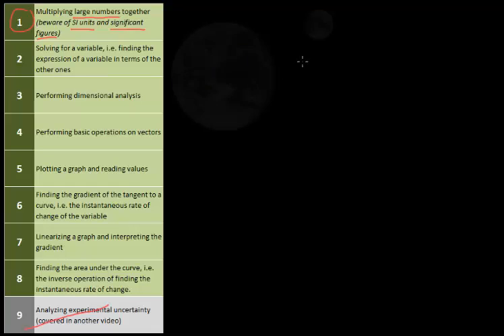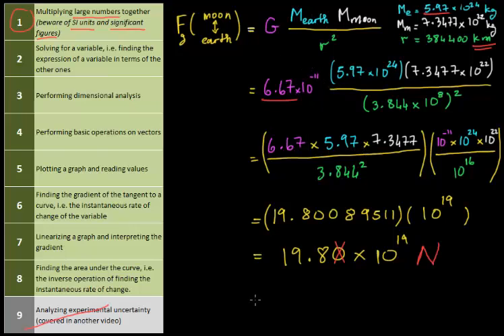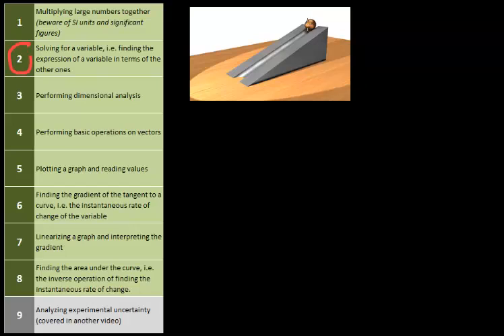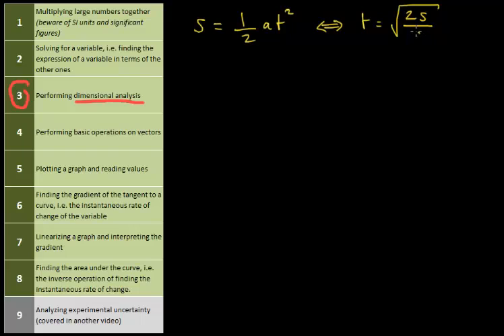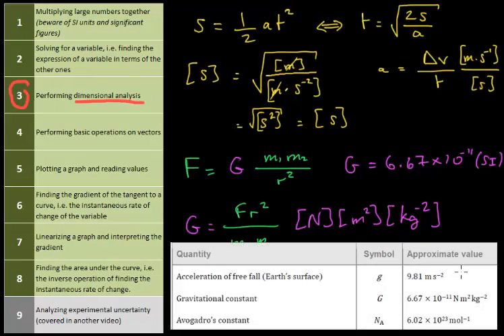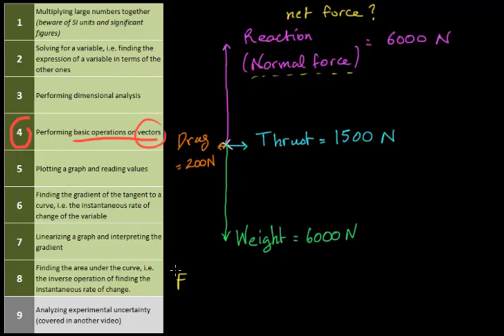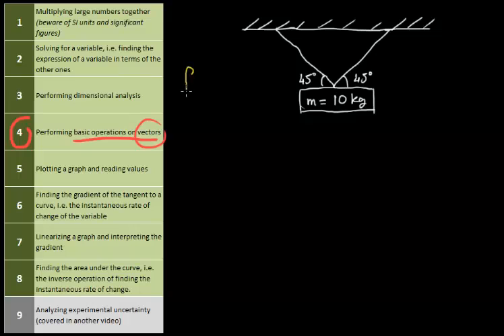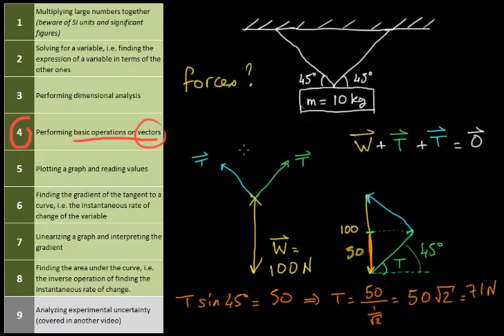IB Physics Math Operations (1)